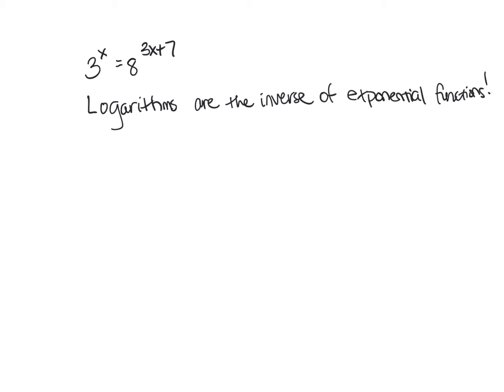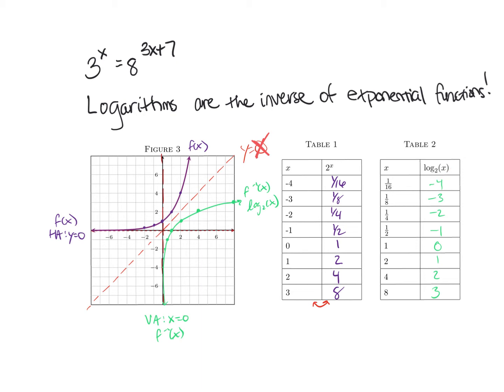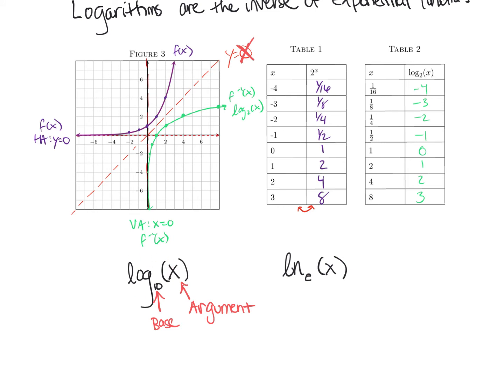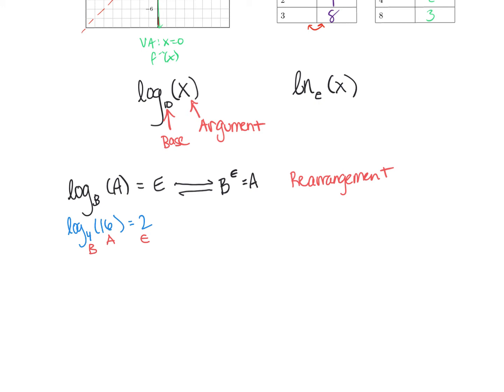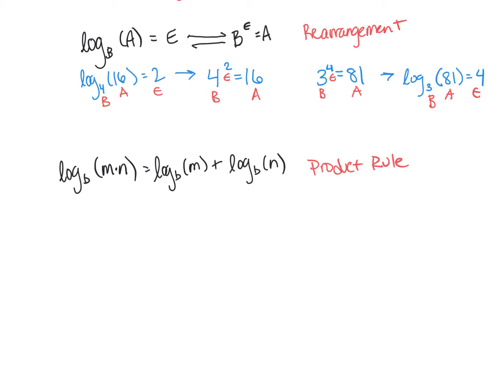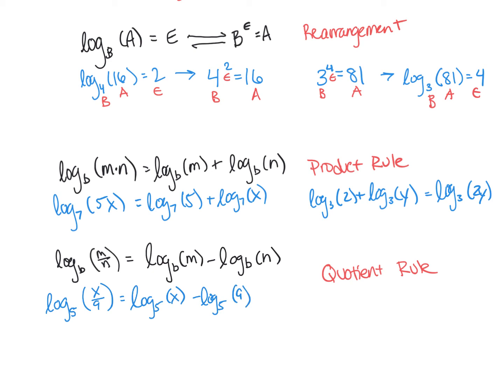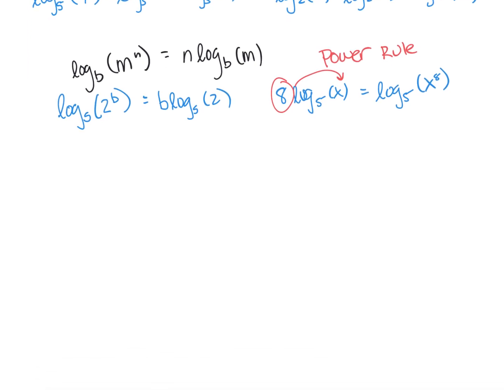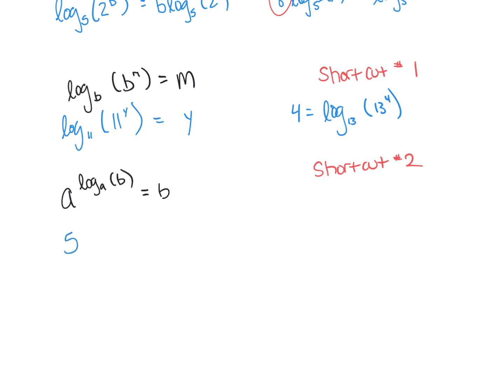Introduction to Logarithms Video.mp4